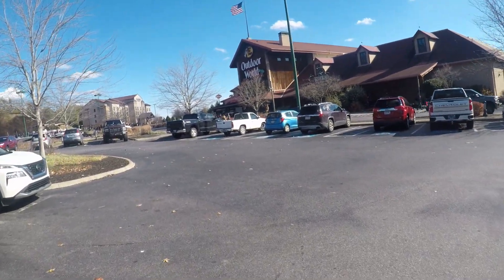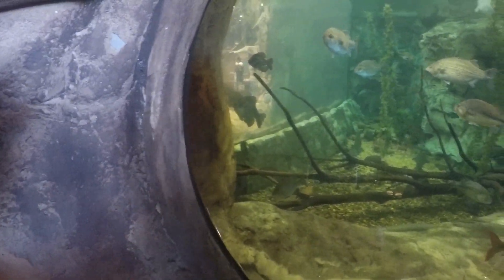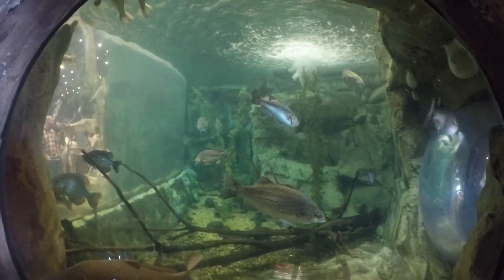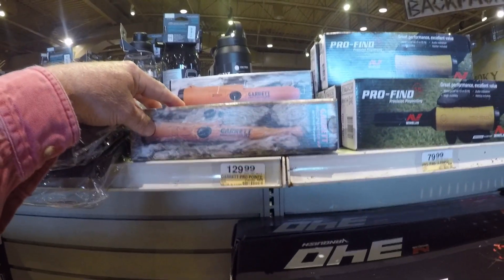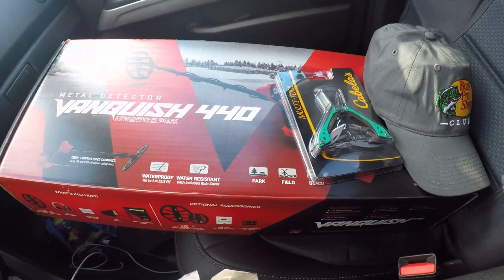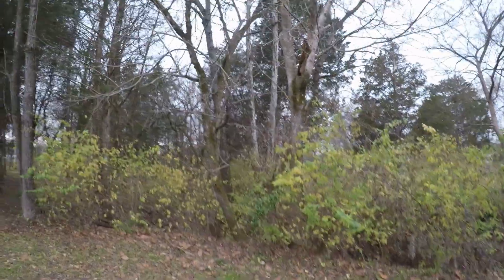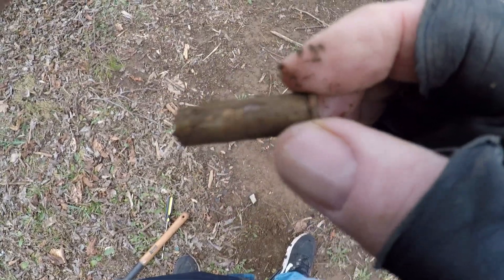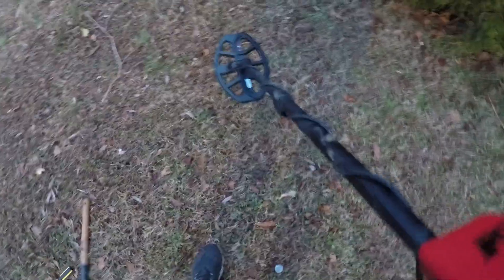Got a MINELAB Vanquish 440 Metal Detector @ Bass Pro Shop to test the Multi-IQ technology, Lets SEE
Is it better that Garrett? I'll check it out.